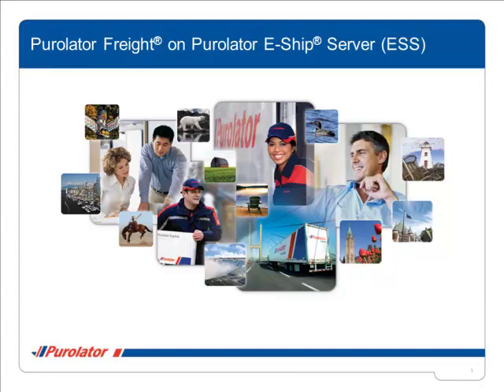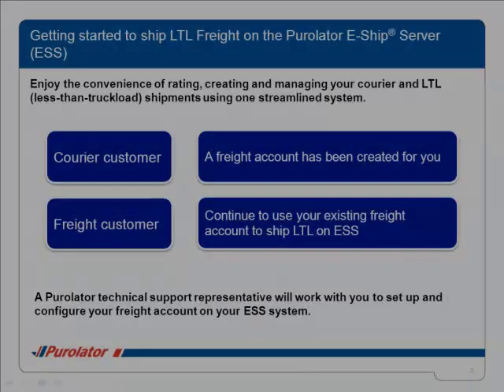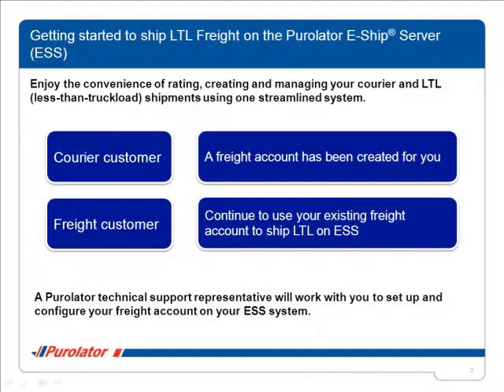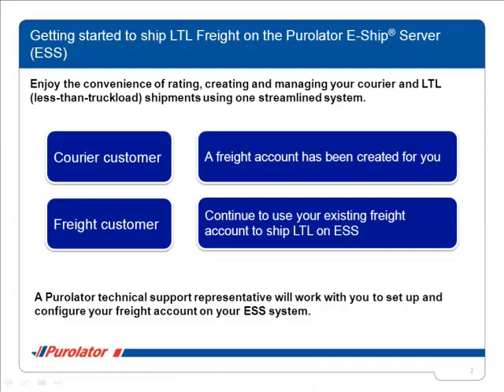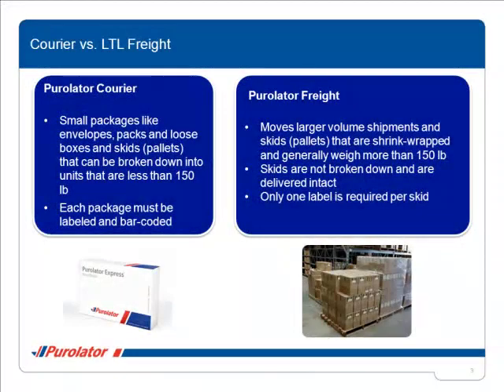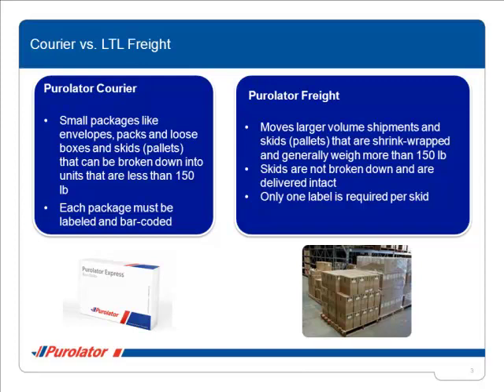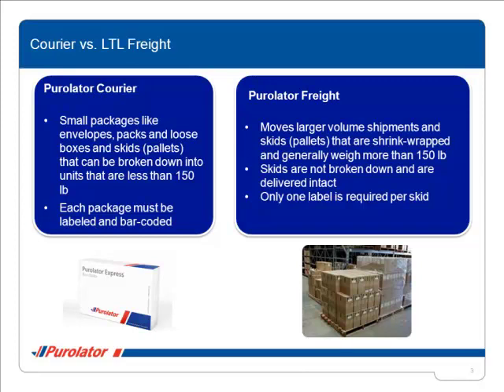Purolator Freight® on Purolator E-Ship® Server (ESS) -- Introduction